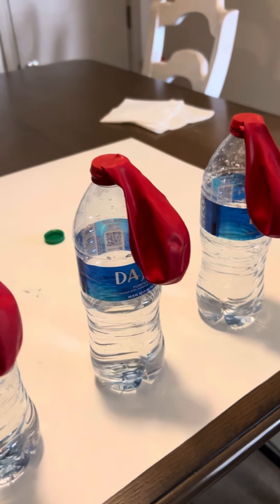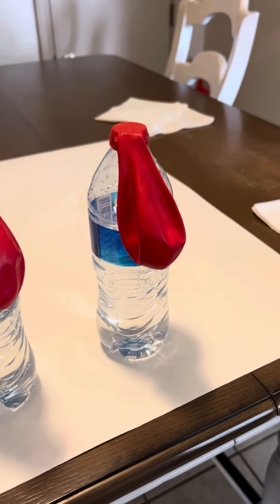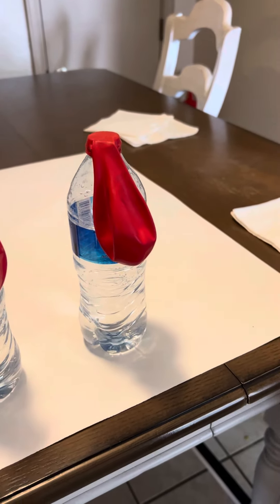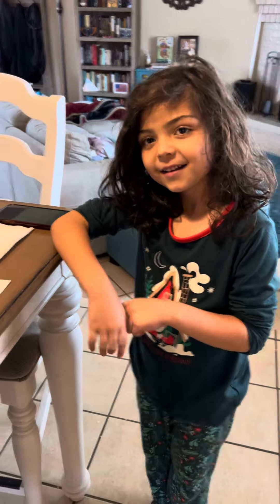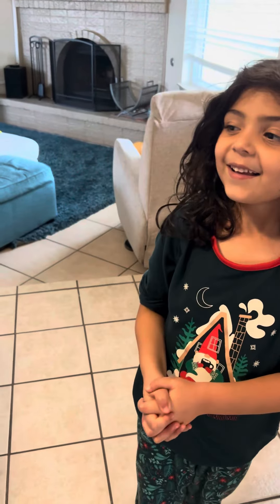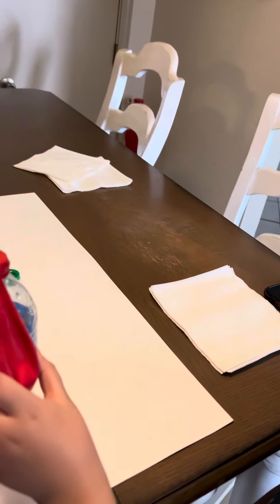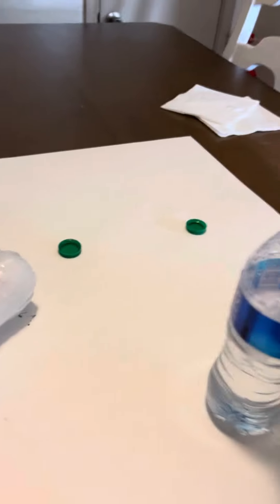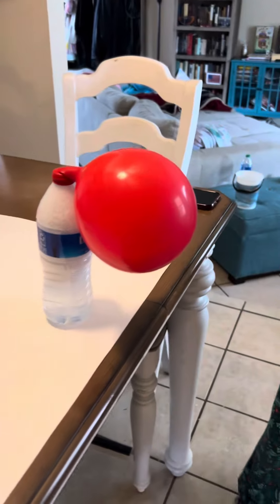Sarah does her own science experiment (September 2022)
Balloons 🎈 baking soda and vinegar